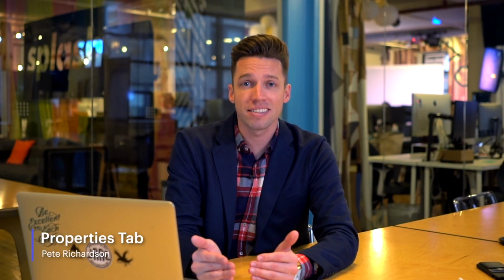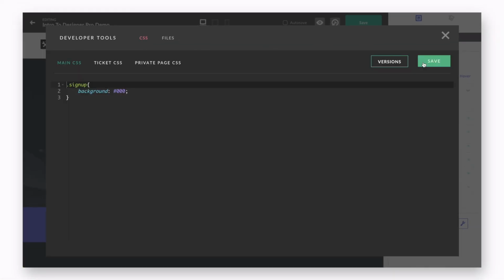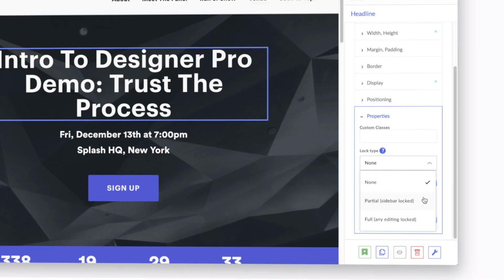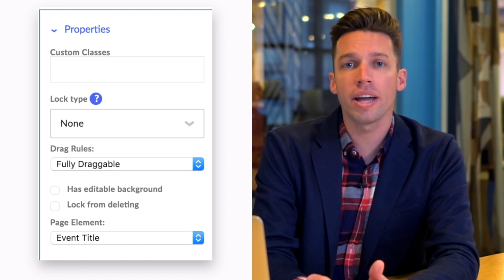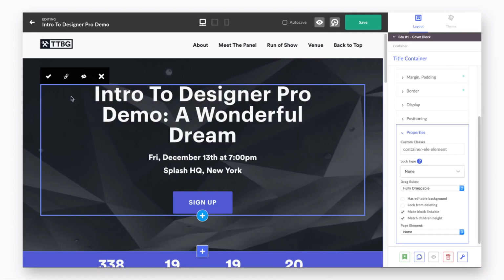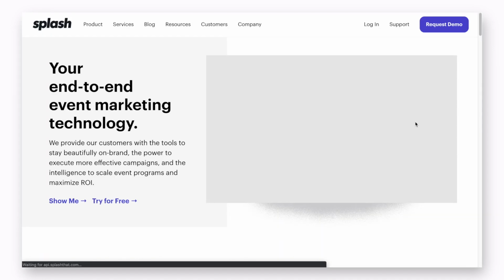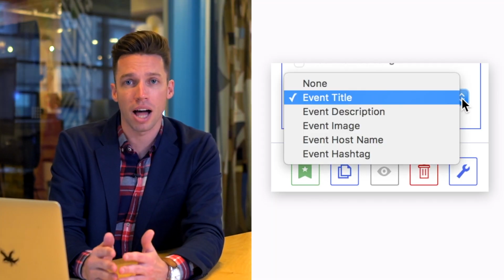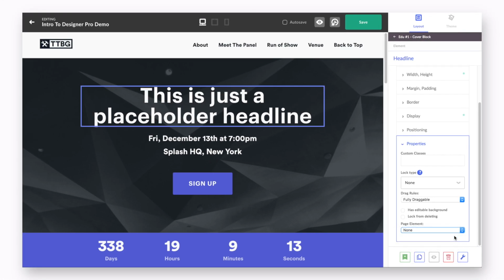Splash Designer Pro: The Properties Tab | Event Branding & Design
During this session, you’ll get a tour of one of Splash Designer Pro’s most advanced features: the properties tab. Check out how this administrative setting pairs with our advanced development tools.